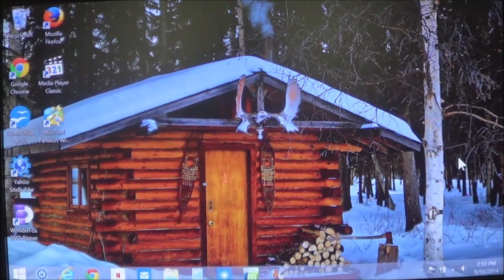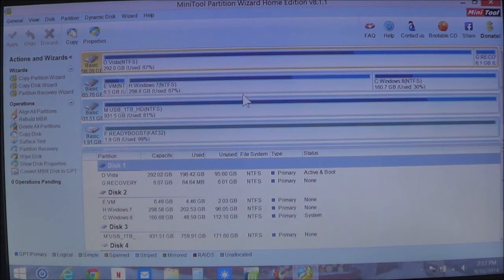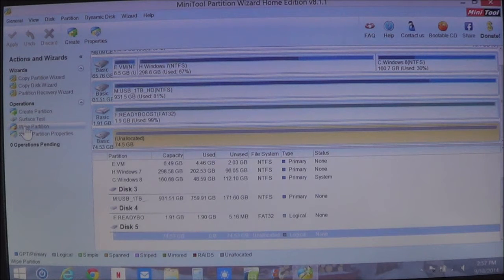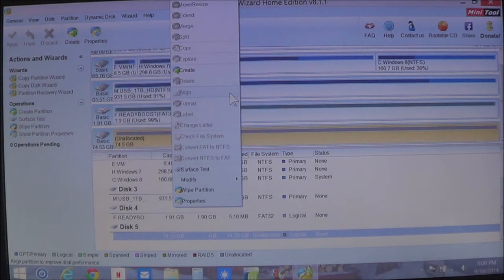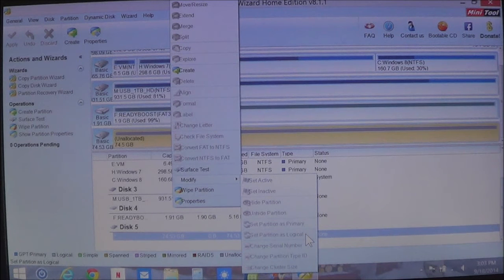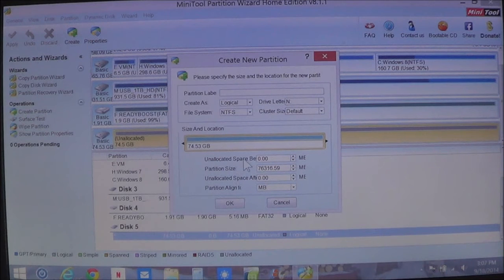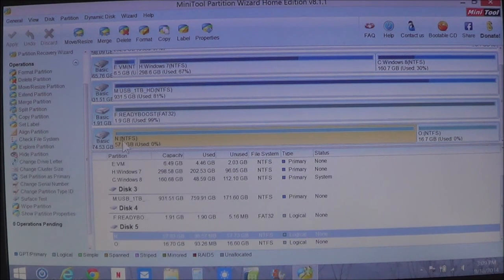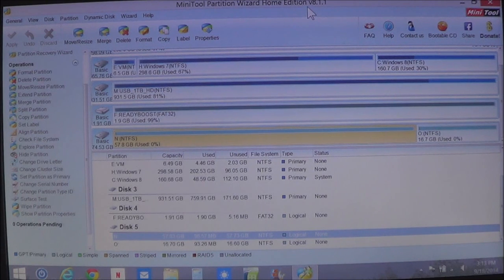Minitool Partition Wizard 8 Review